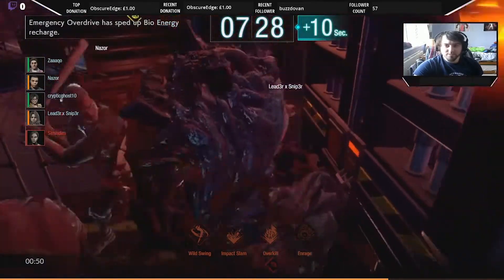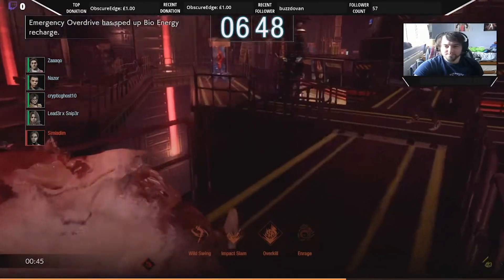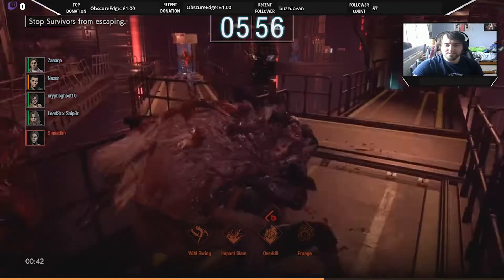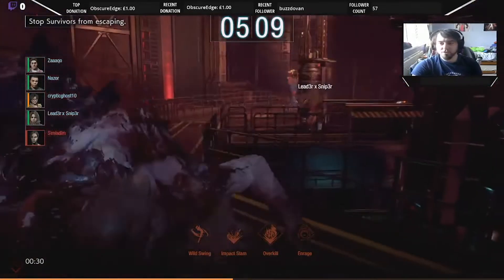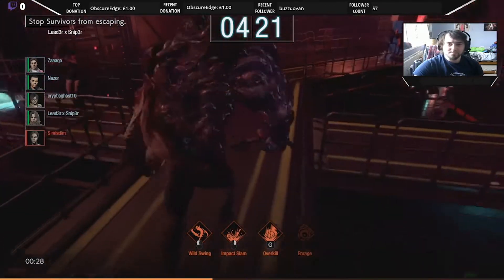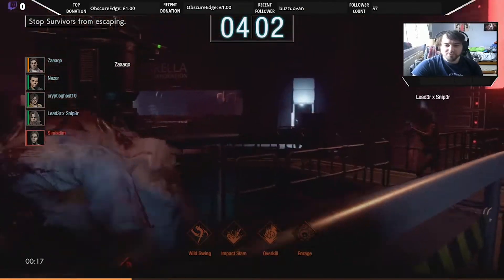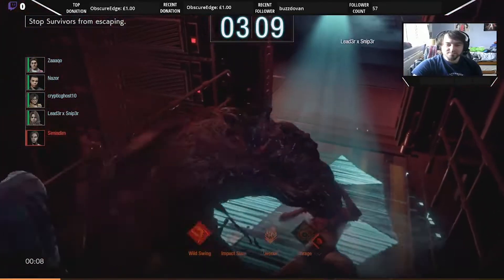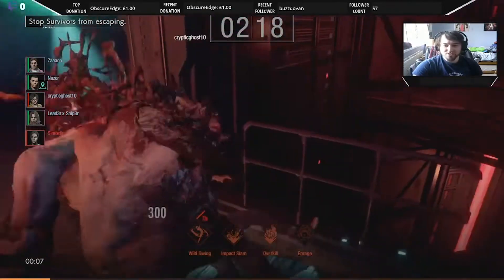G Birkin Carnage!! [Resident Evil Resistance] Mastermind Gameplay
Just a fun video showing how much fun playing as G Birkin can be as a mastermind! I took 6 minutes off the survivors time using him in one go!